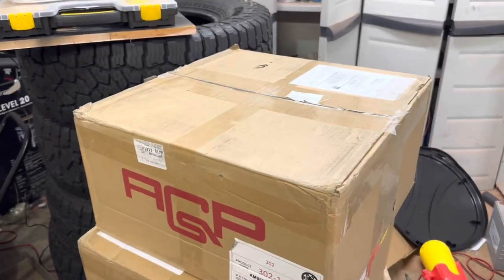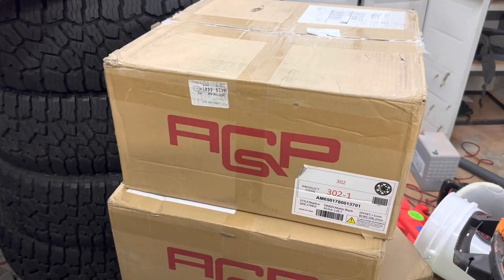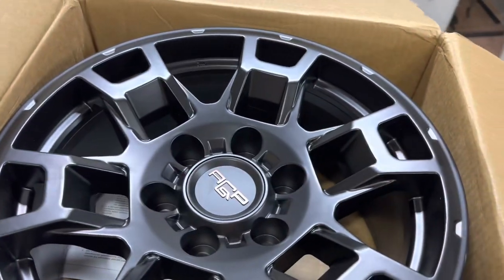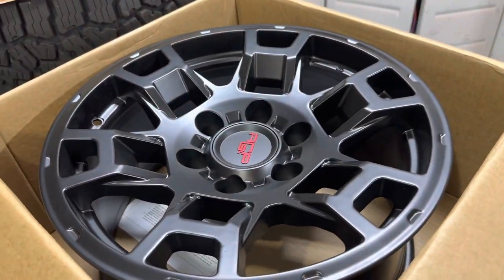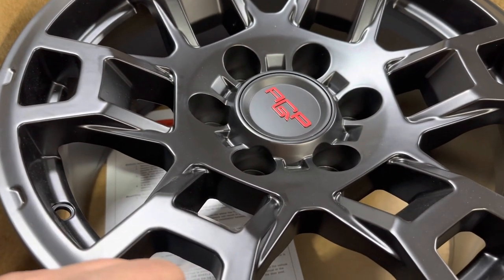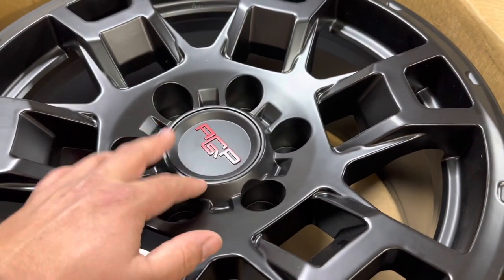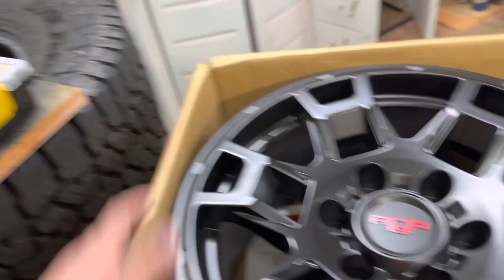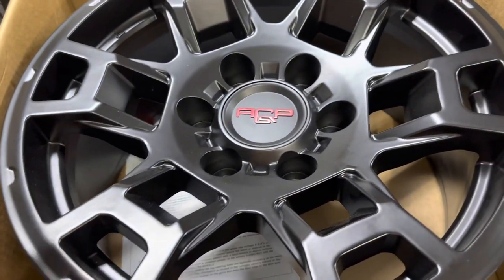These Toyota TRD Replica Wheels are a game changer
So if your in the market for some trd pro style wheels these are definitely ones you want to check out.